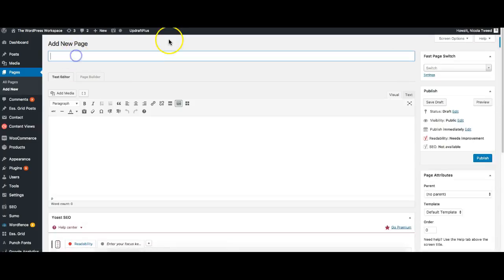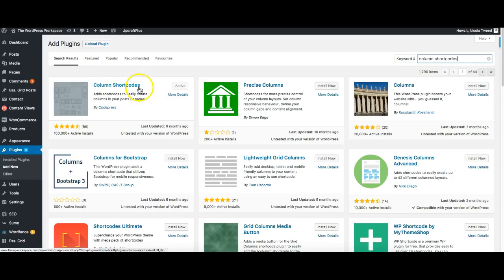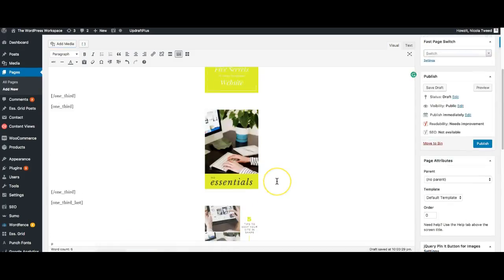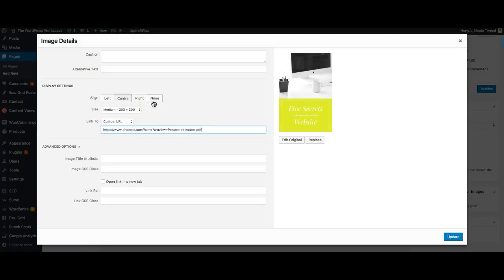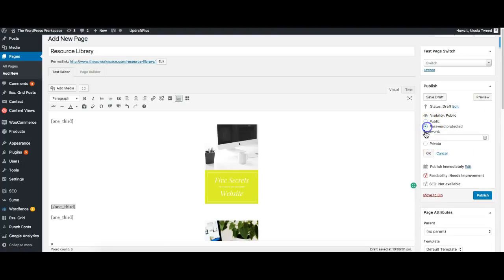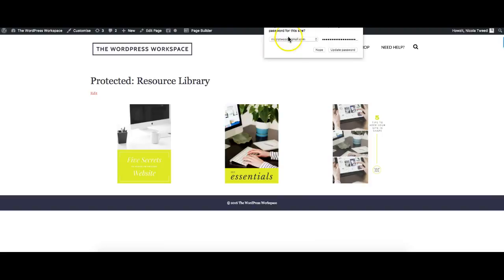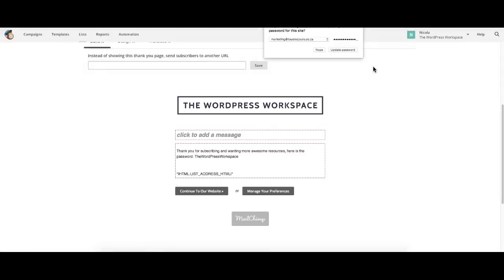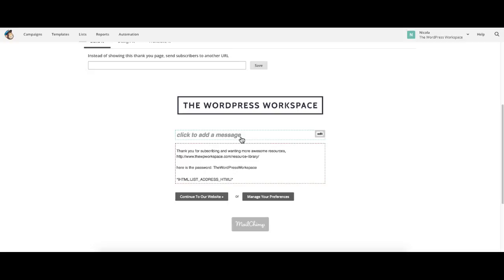How to create a resource library in WordPress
A step-by-step guide to creating a free resource library in WordPress. Creating a free resource library with content upgrades is a great way of convincing your readers or clients to sign up to your email newsletter.